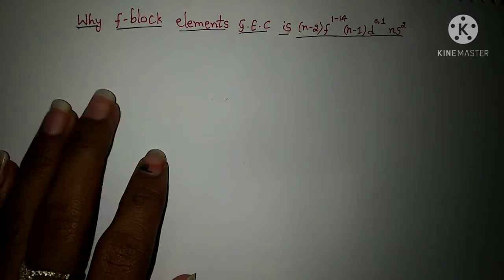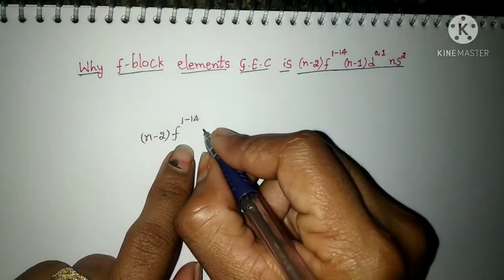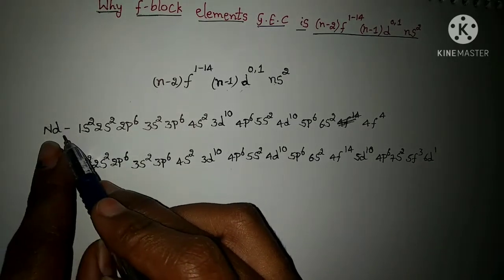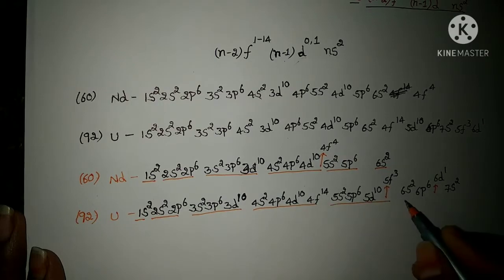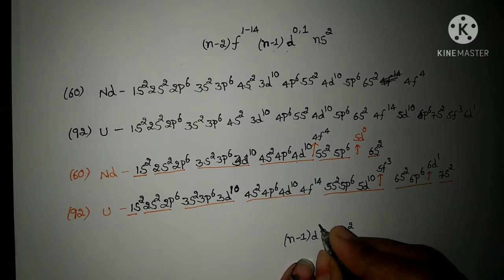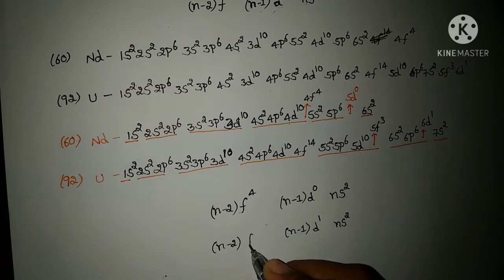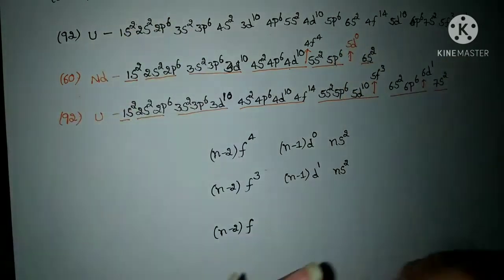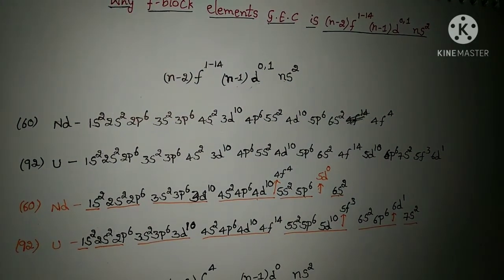Why f- block elements general electronic configuration is (n-2)f1-14 (n-1)d 0,1 ns2